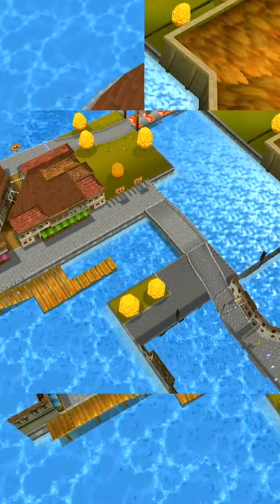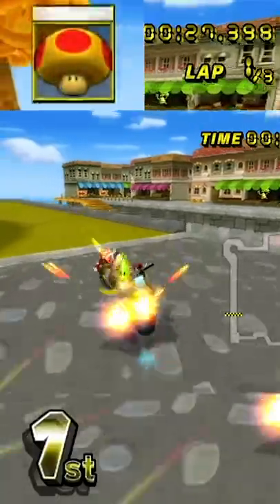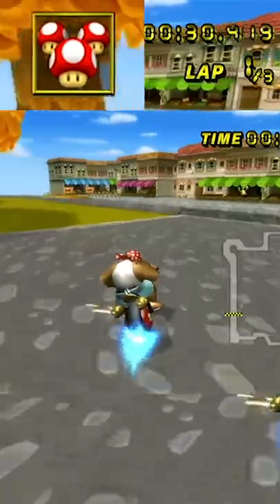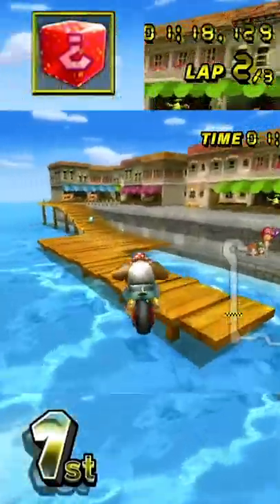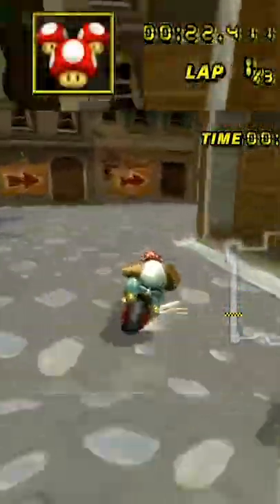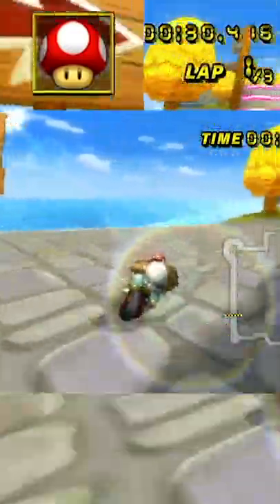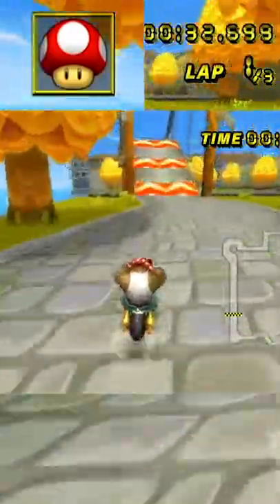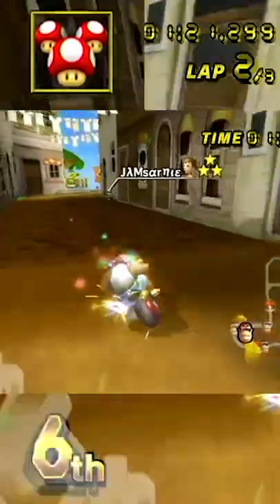Delfino Square Shortcut Tutorial in Mario Kart Wii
About TWD98:
Hello! I've been playing Mario Kart my entire life and started playing Mario Kart Wii on release date in 2008!